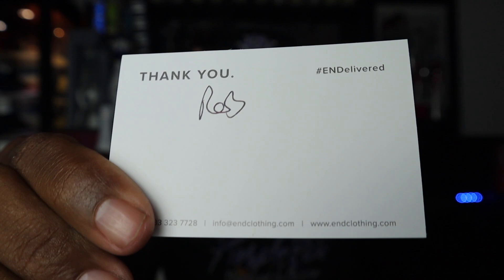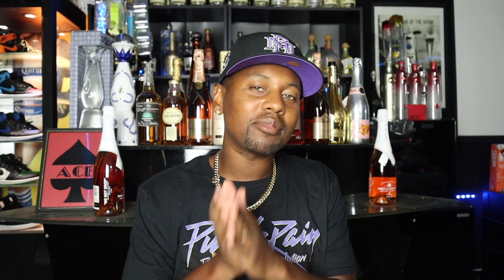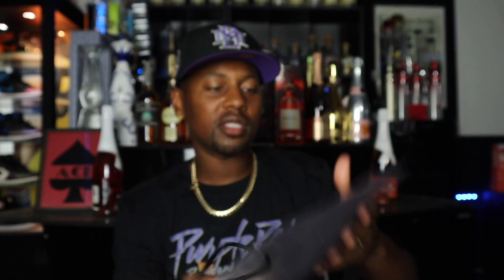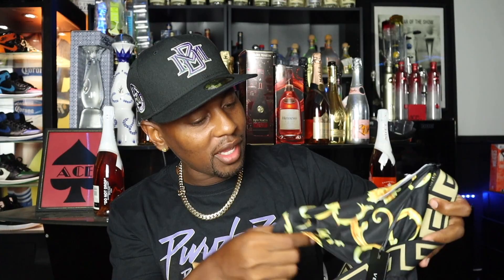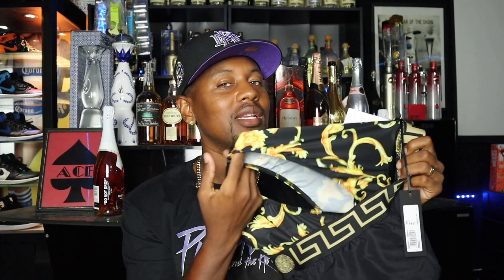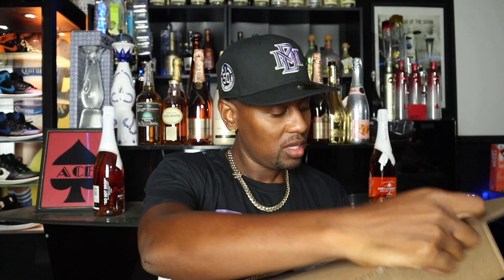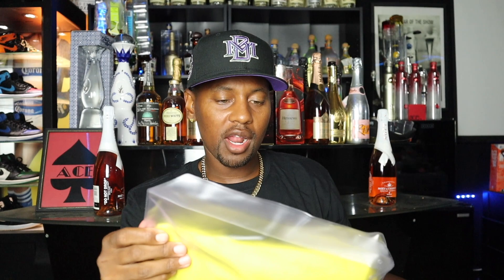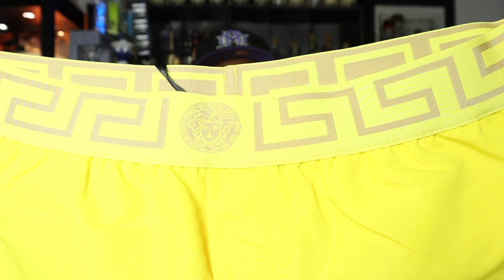Versace Swim Trunks Unboxing And Review ; Sizing, Fit & On Body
In this video I unbox and review the Versace mid length  swimming trunks in 2 colors. The classic black and gold as well as the yellow  and gold. Overall these are good quality swimming trunks and pretty stylish at the same time.

Earn cash back at sites you already shop at with Rakuten